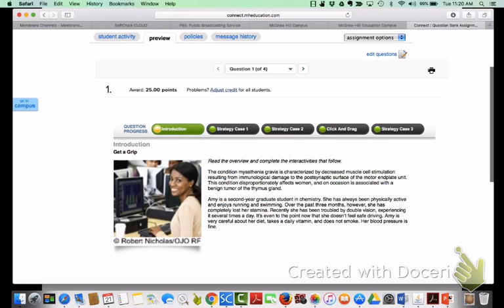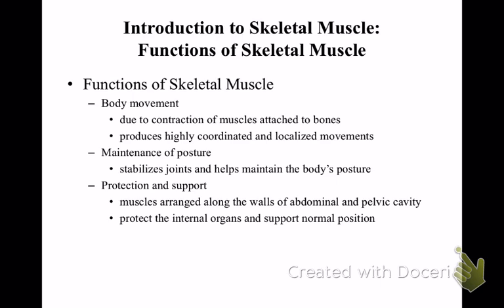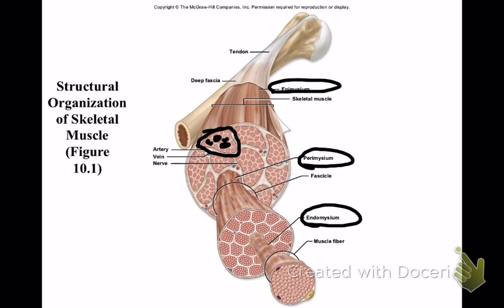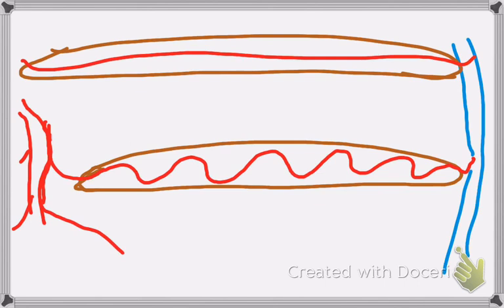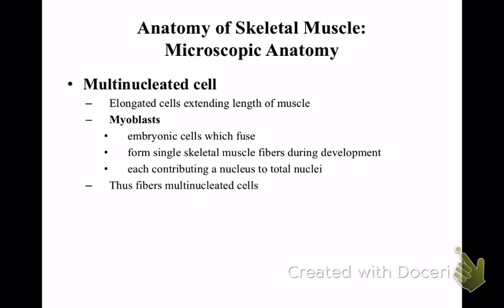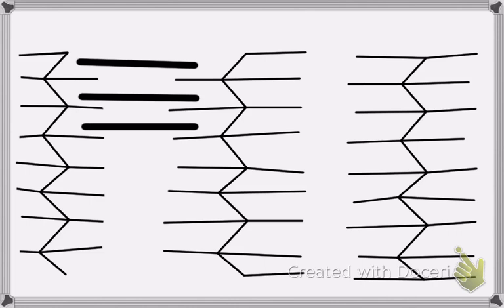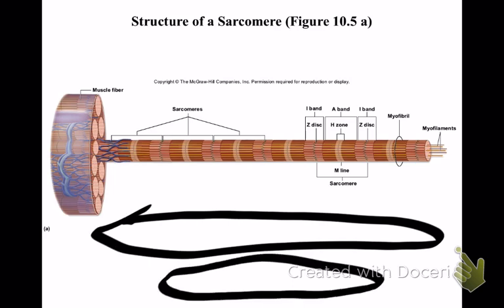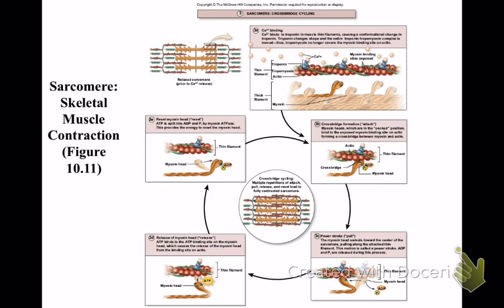Muscle Lecture Part 1